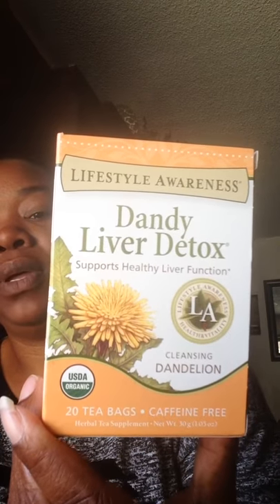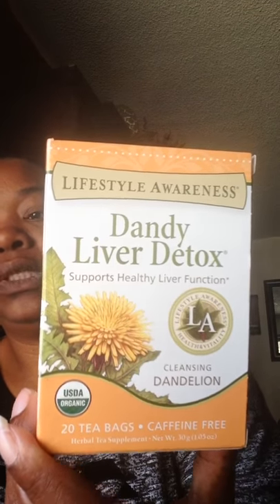Dandelion Root Liver Detox Tea & Aids Weight Loss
It's going to help your girl out thank you

Shop with me copy link to get to shopping

Serves as Diuretic, Dandelion root has a natural diuretic effect, allowing your liver to more quickly eliminate toxins. It also helps strengthen the immune system, balance blood sugar levels, relieve heartburn and soothe digestive issues.

1. It improves digestion and aids weight loss.

2. It eases congestion of the liver.

3. It helps to purify the bladder and kidneys

4. It reduces the risk of urinary tract infections.

5. It contains calcium, magnesium, iron, zinc, potassium, vitamins B and C.

6. It help to purify the blood, regulate blood sugar and improves blood circulation.

7. It helps to ease bloating and aching joints.

8. It help to cure skin conditions.

 * click work at home directory* Are click work at home daily jobs leads. some of this jobs you can google to see if the company is real before applying and some are on indeed.

 Thanks for all your support. I hope you find it helpful!

Fan Mail: P.O.Box 145 Scott, LA 70583